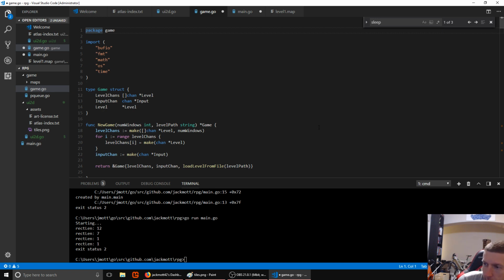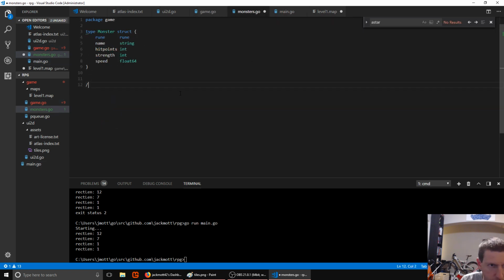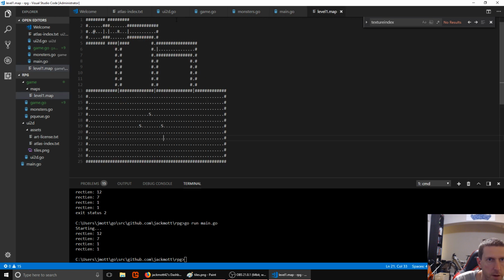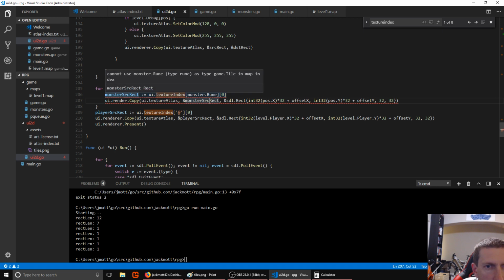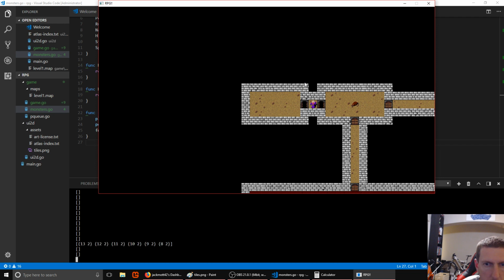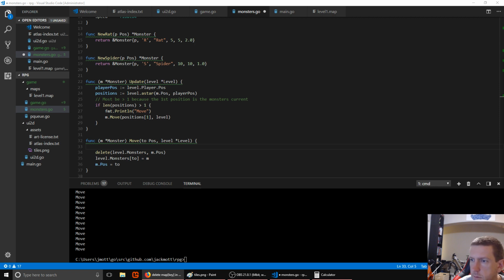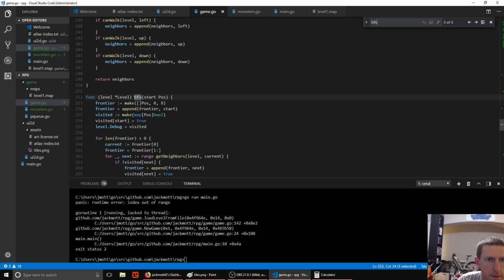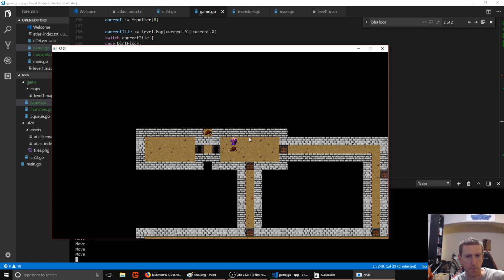Games With Go EP 27 - RPG Adding monsters